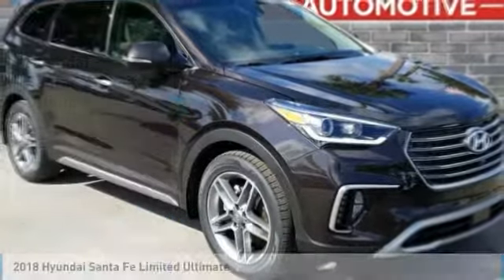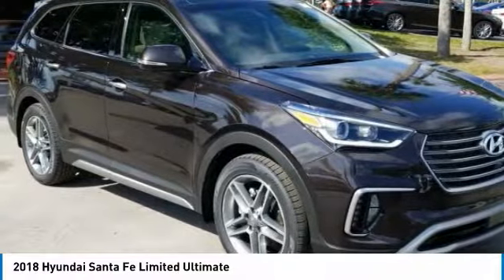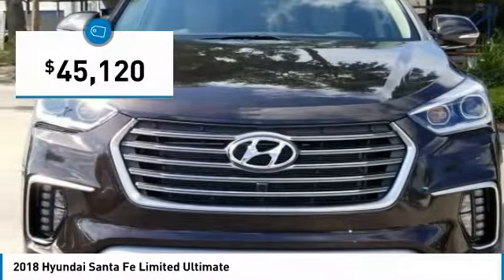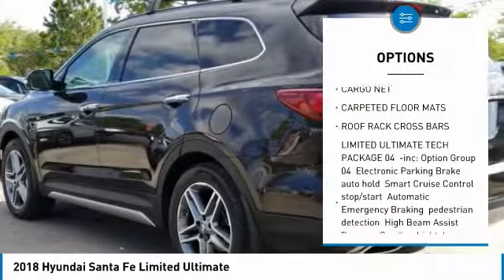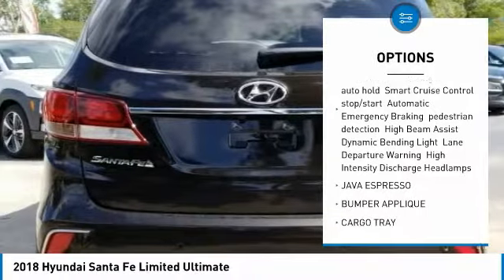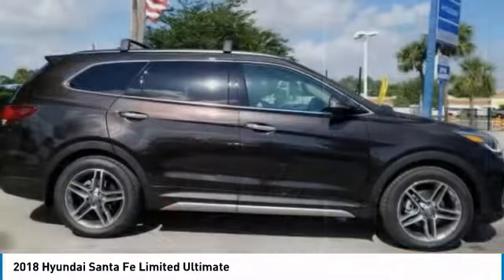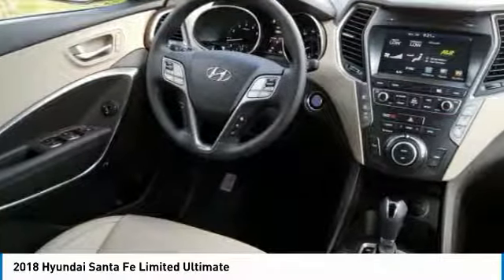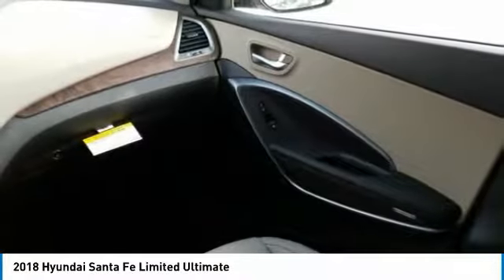2018 Hyundai Santa Fe Sanford FL JU295137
2018 Hyundai Santa Fe Limited Ultimate

Headquarter Hyundai
3775 North US Highway 17-92

Looking for the right sport utility? Today could be your lucky day. this 2018 Hyundai Santa Fe could be yours.